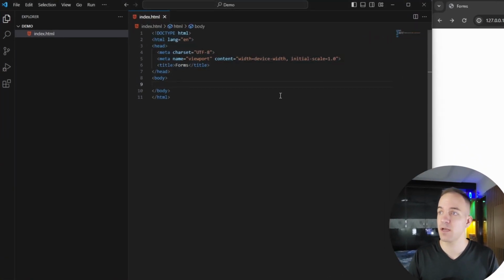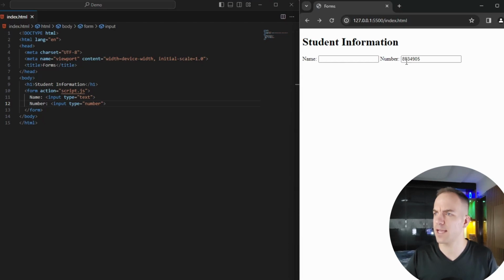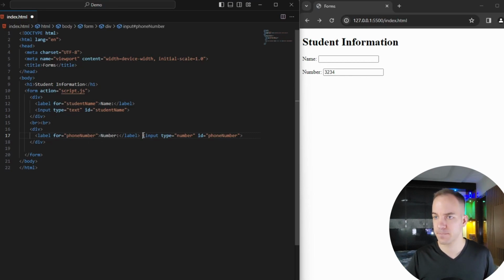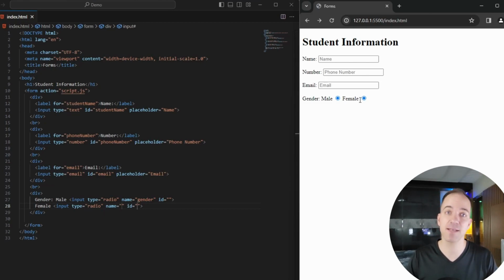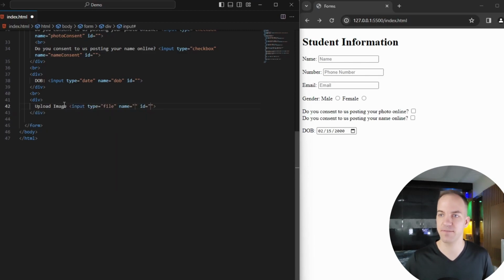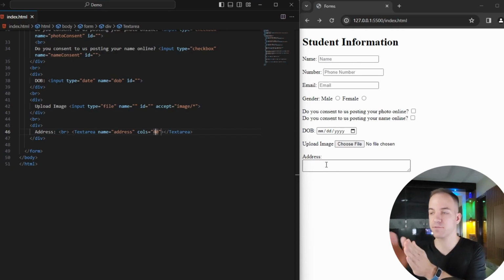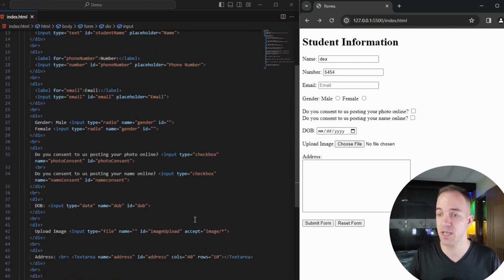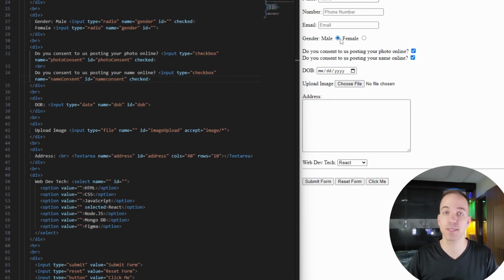5. HTML Forms & Inputs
This video introduces HTML Forms & Inputs.

Topics: HTML Forms, Inputs, Checkboxes, Radio Buttons, Labels, Text Areas, Buttons